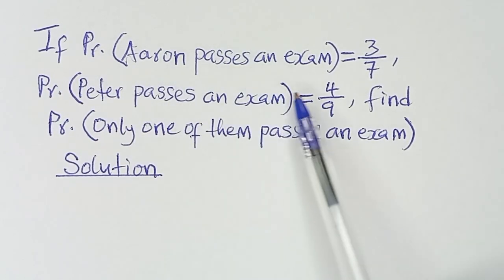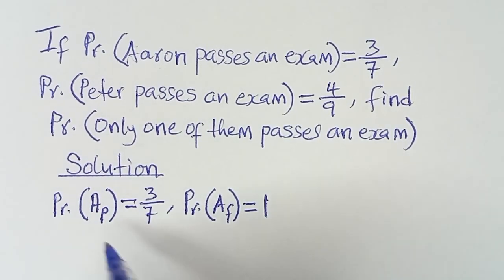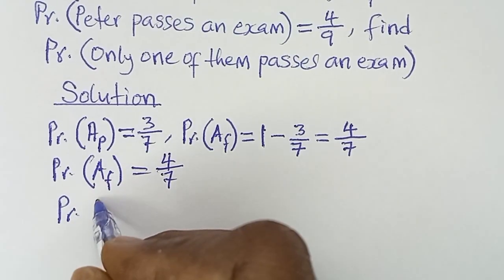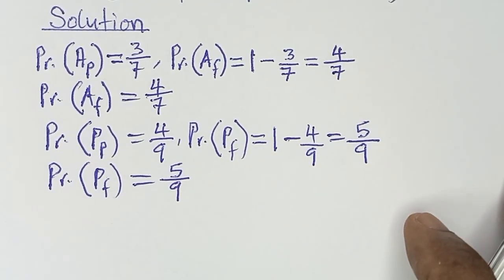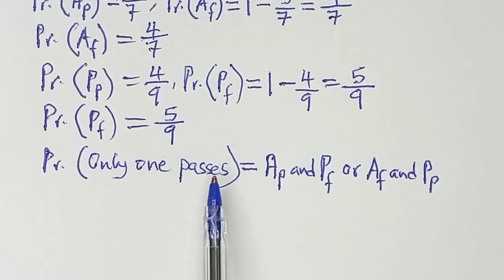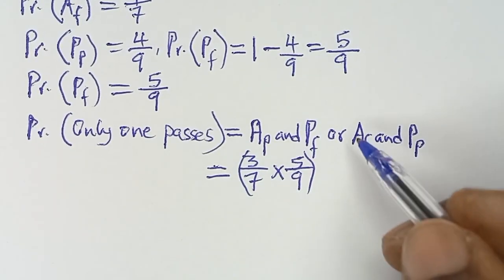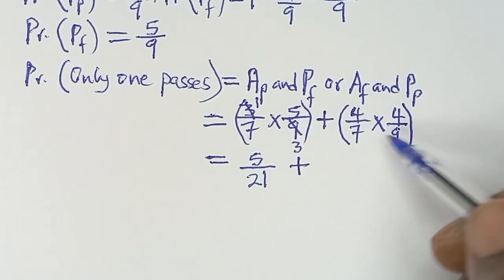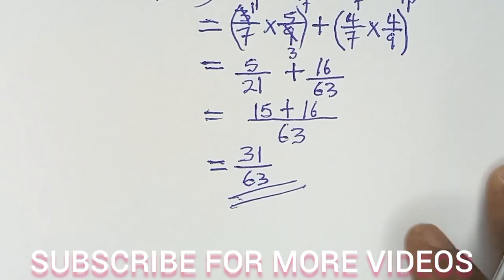Nice Probability Question || Learn the Steps Applied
Learn how to solve probability questions involving independent events step-by-step. This video explains the formula, key concepts, and common exam tricks with clear examples for WAEC, JAMB, GCSE, and SAT students. Perfect for beginners and exam revision.